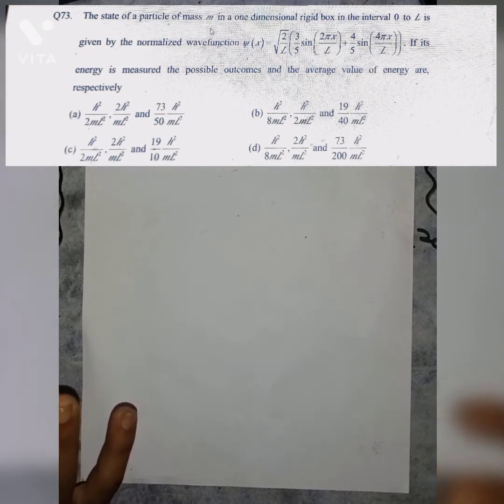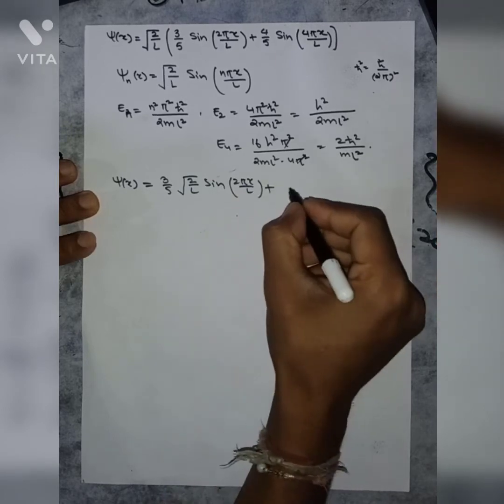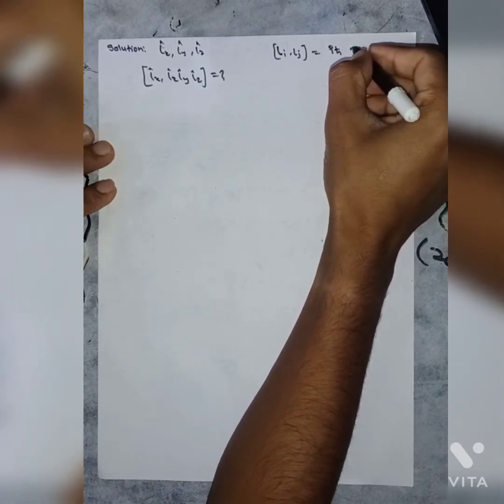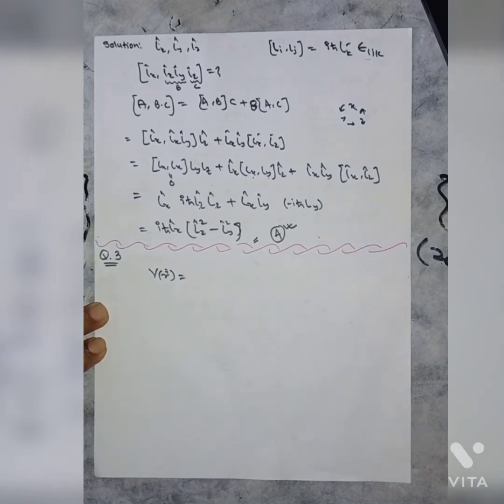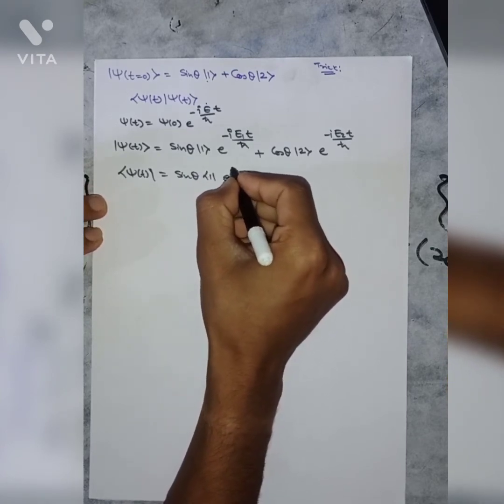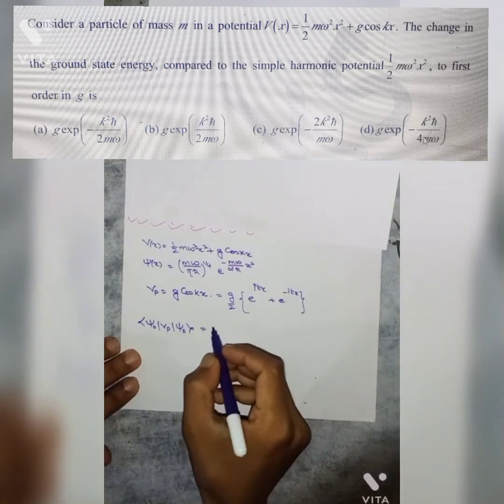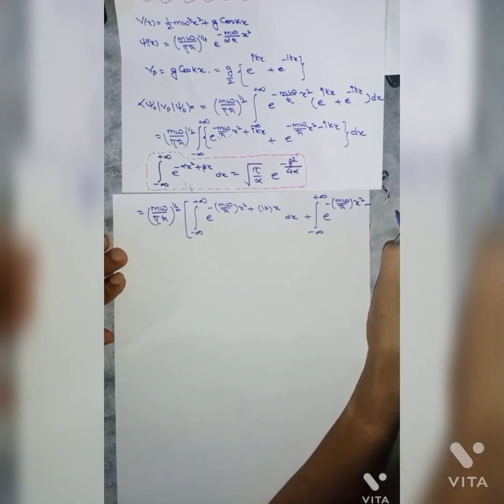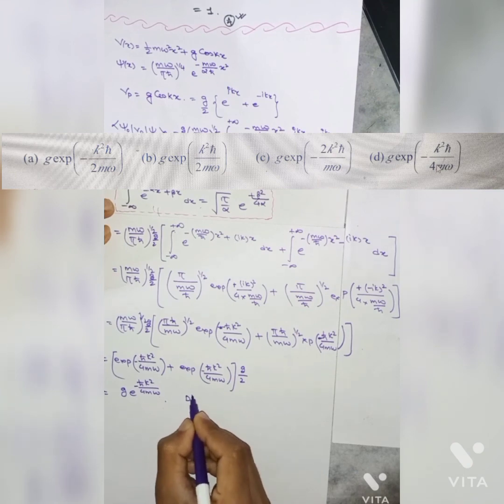CSIR NET||JUNE 2016||QUANTUM MECHANICS||SOLUTIONS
detailed solution with explanation as well as some tricks.